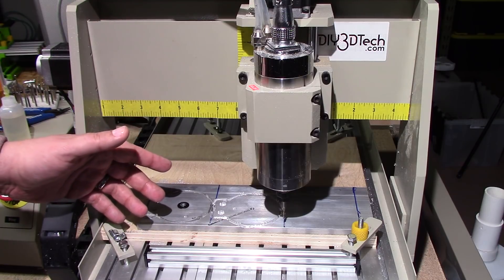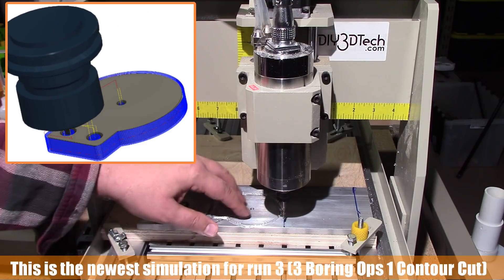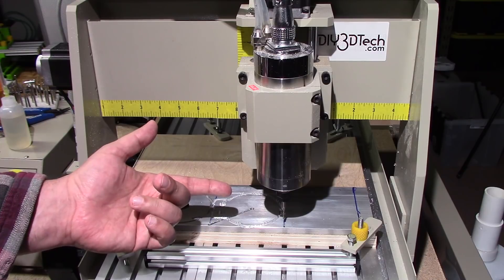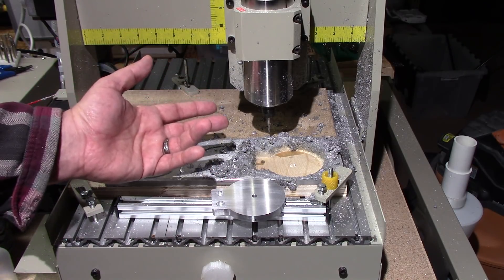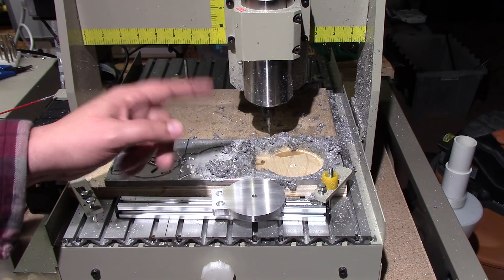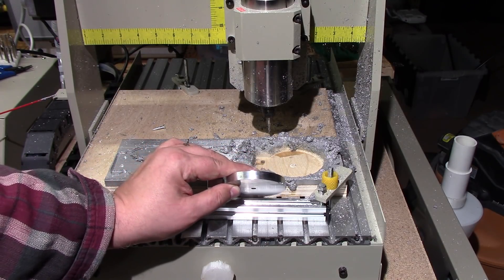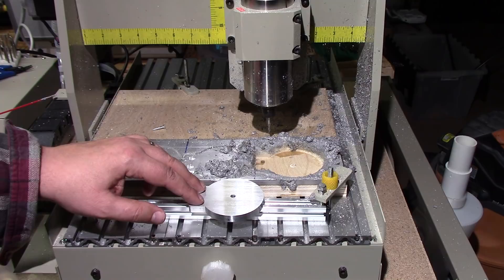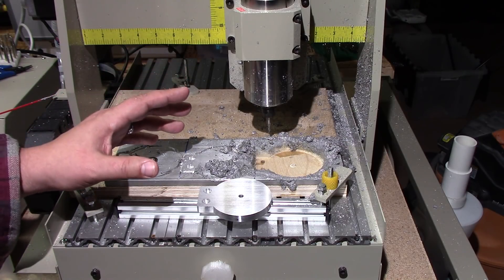3040 CNC - Cutting Thick Aluminum Success!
In this episode, we will be discussing the realities of cutting a thick (at least thick for the 3040 CNC see more ) piece of 10mm aluminum.  It seems the third time was the charm and my first success with using the CAM module of Fusion 360!

Couple CAM/Cut Notes:

1. I used YTF 6mm shank / 3mm x 10mm 2 flute cutter HSS endmill for all of these options
2.  I found the Boring strategy to be better to create a recess then the pocketing
3. For boring I used 0.5mm cut depth at 250mm/min
4. For the 2D Contour (cut out) I used 0.25mm cut depth at 250mm/min with step of 6mm/sec (too slow)
5. I used cut with some water as lubricant / coolant.